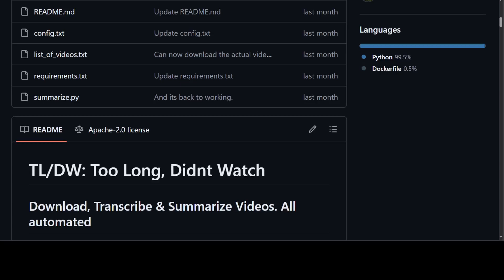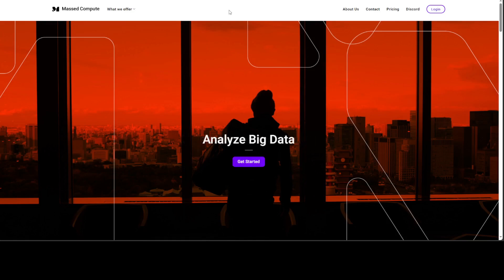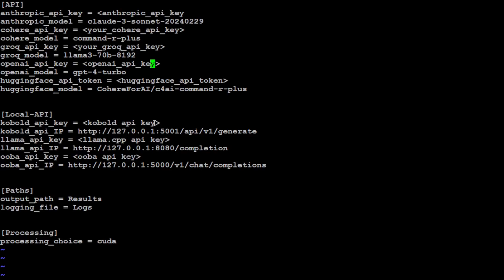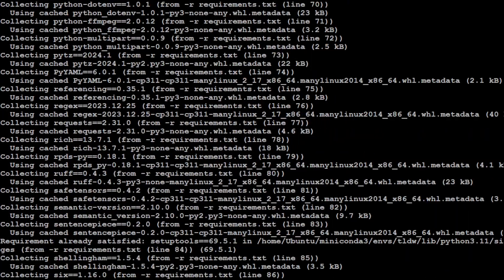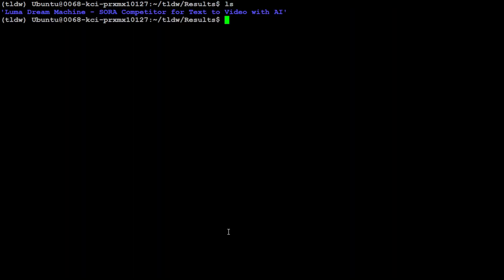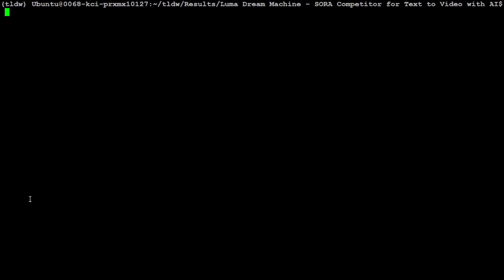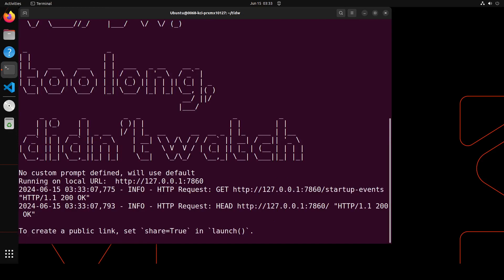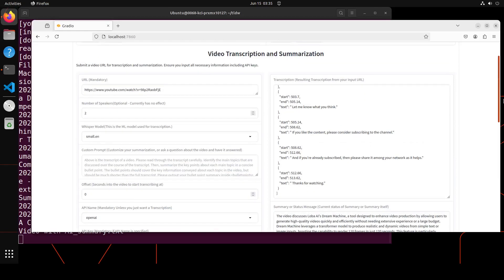Transcribe and Summarize Videos Locally with AI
This video installs AI Video transcription tool with summarization locally and shows the demo.Take a URL, single video, list of URLs, or list of local videos + URLs and feed it into the script and have each video transcribed (and audio downloaded if not local) using faster-whisper.